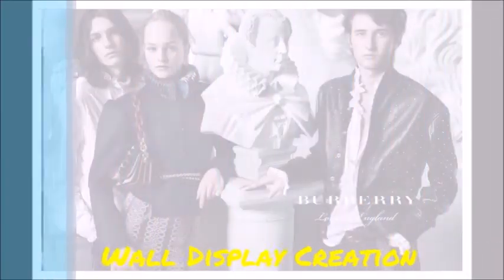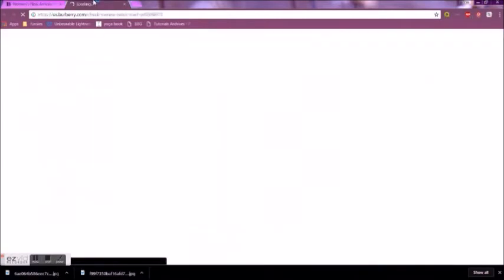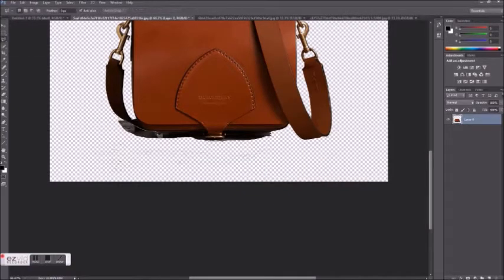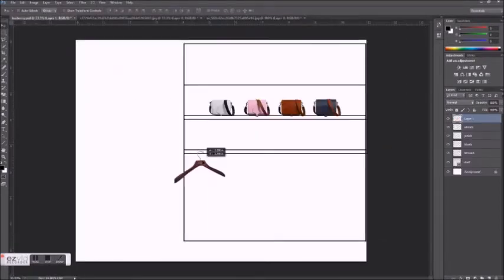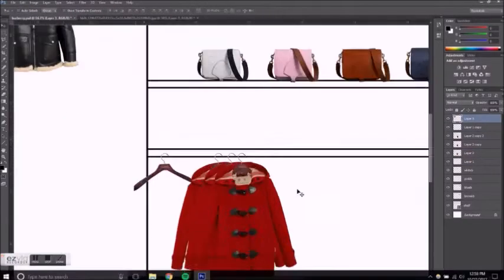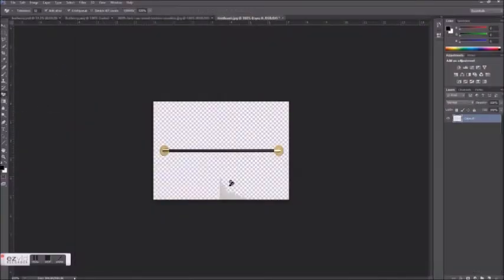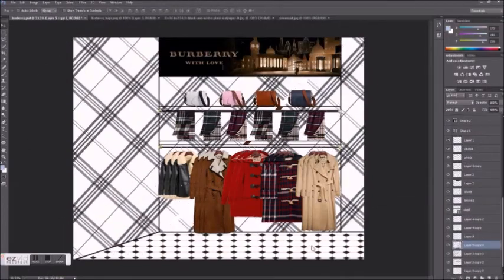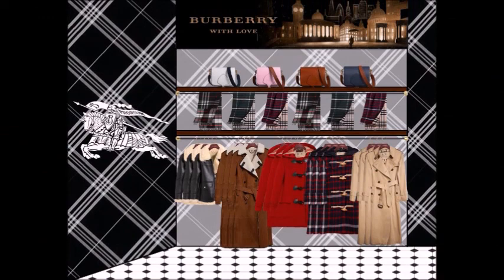BURBERRY - Wall Display Tutorial (for Photoshop)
This visual merchandising tutorial demonstrates one way to create a wall display for a fashion retailer using photoshop.